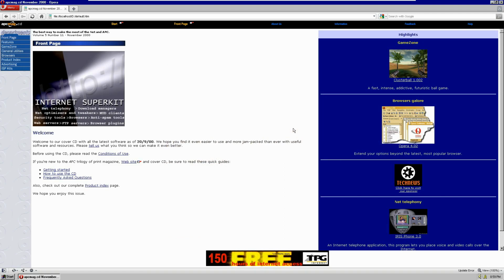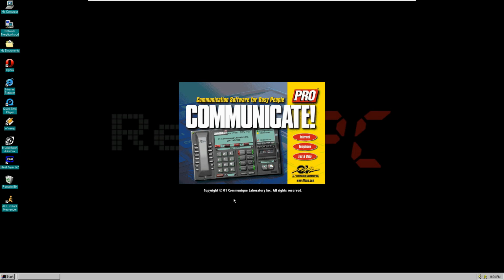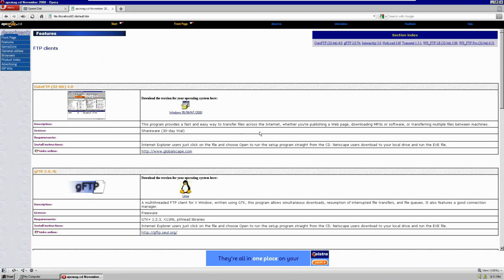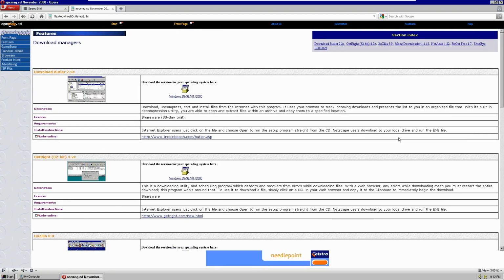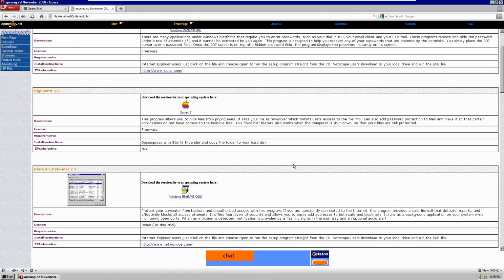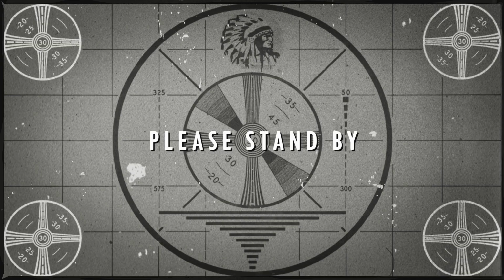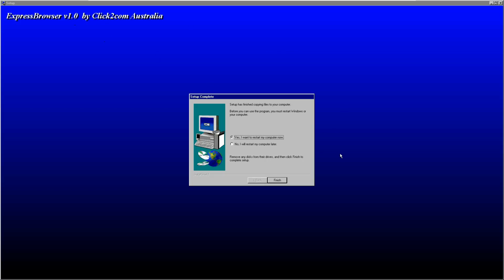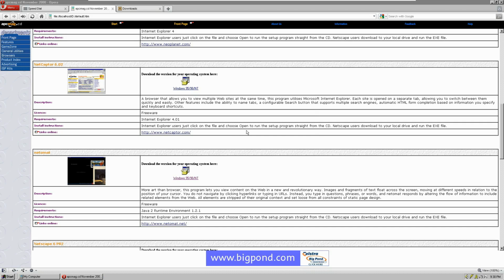INTERNET SUPERKIT of 2000! (PART 2) | APC Magazine CD-ROM Review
I take a look at the Internet 'Superkit' that came with APC Magazine in November 2000.

Image Sources:
Archive.org
Techgenix.com
Statista.com
Pinterest.com
Chrome.google.com